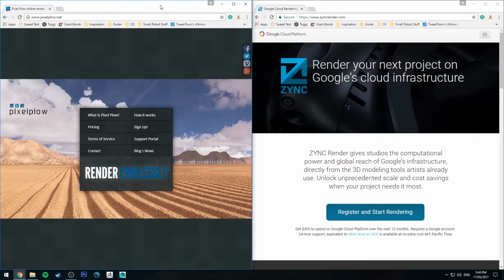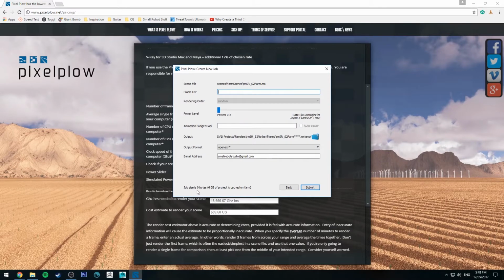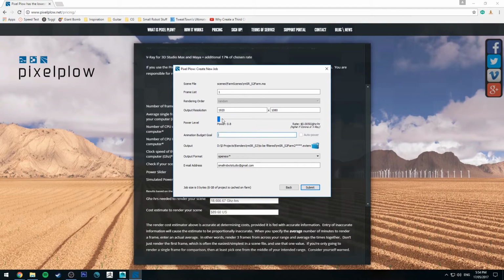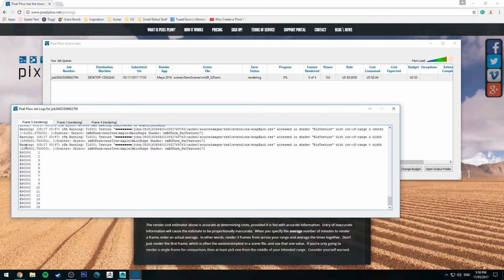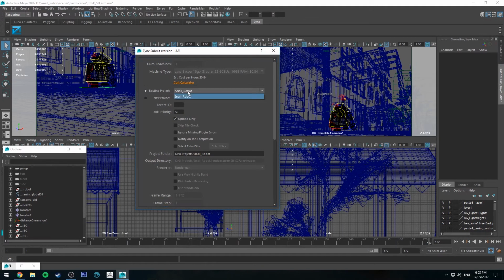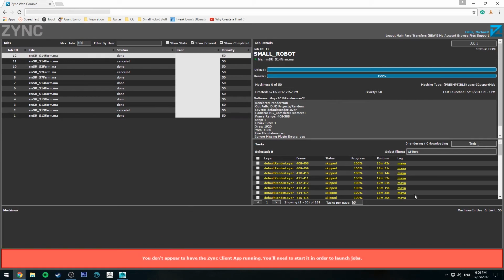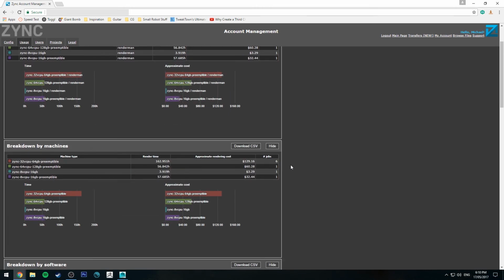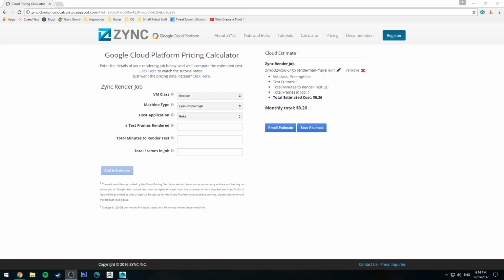Renderman Render Farm Impressions (Pixel Plow & Zync)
Had a few people ask me about my experience with render farms for Renderman and thought I'd make a some-what brief video on my experiences with them. First I'll talk about Pixel Plow and then Zync, touching on what the work flow looks like and what you might expect to pay or how to calculate the cost of a render. I tried to keep this as short as possible so if I missed something that you'd like to know about leave me a comment in the description, but like I said in the video technical support questions are best left to the businesses themselves as I do not represent them nor do I get paid to do their troubleshooting!